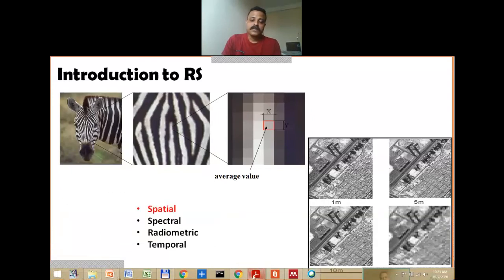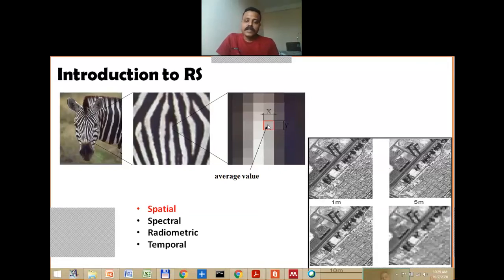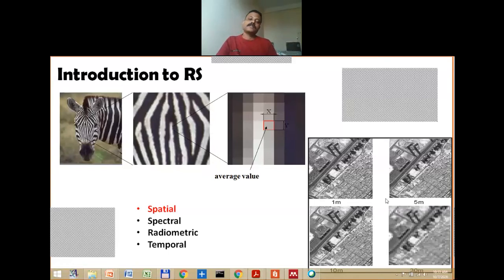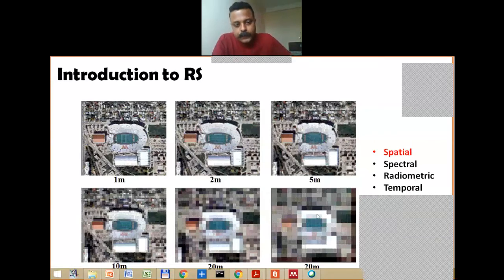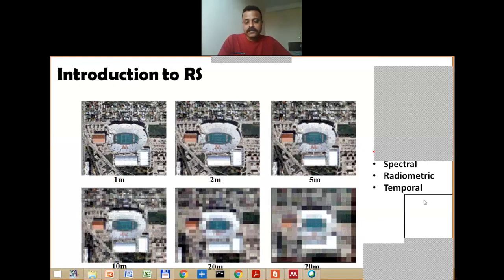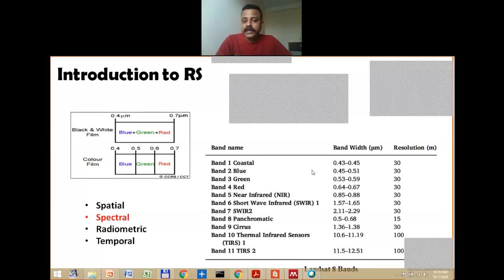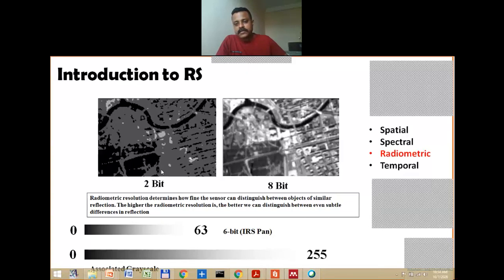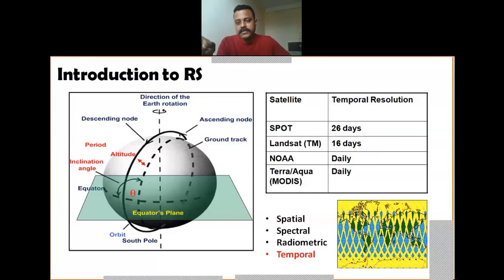RS for DM class 11 part02 2020 10 07 10 21 51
Introduction to RS (Resolutions of a satellite image)